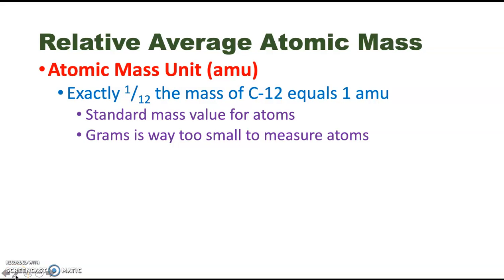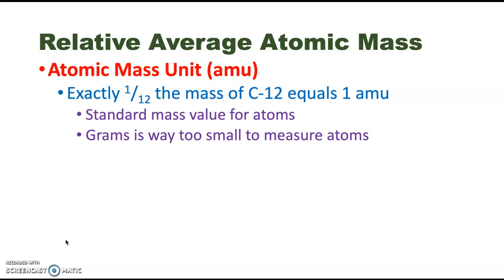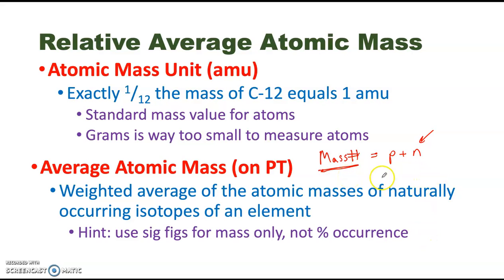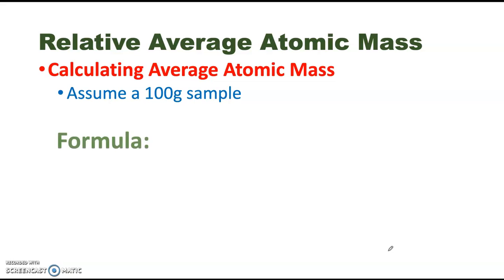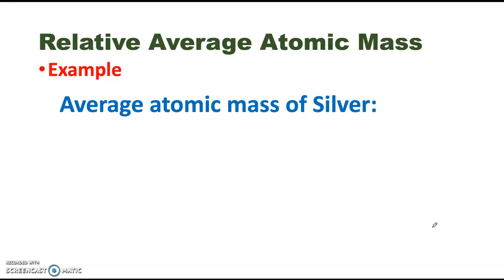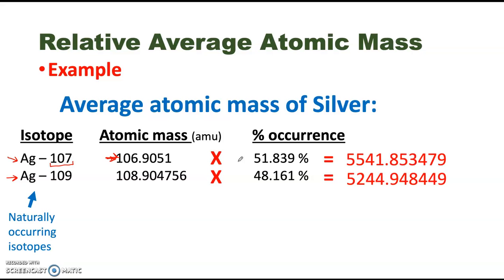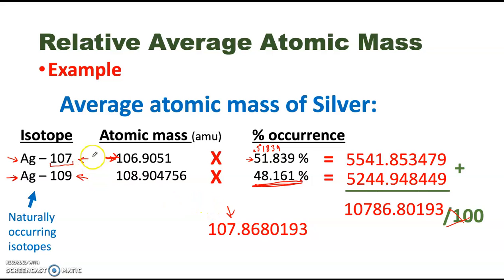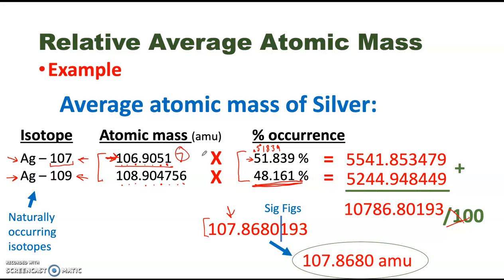Chapter 3.3 Average Atomic Mass